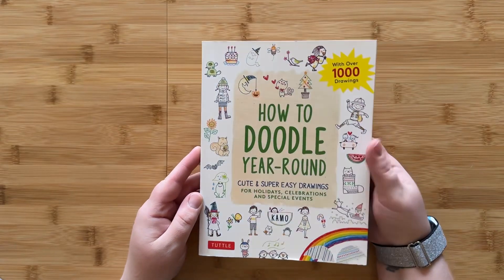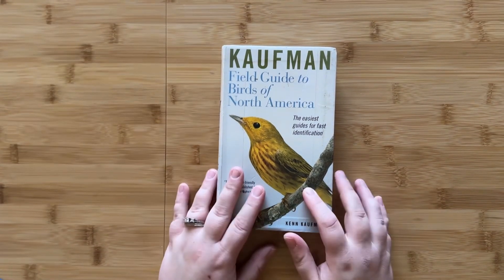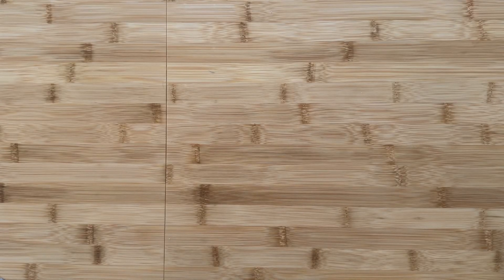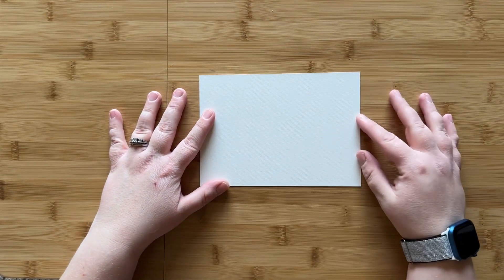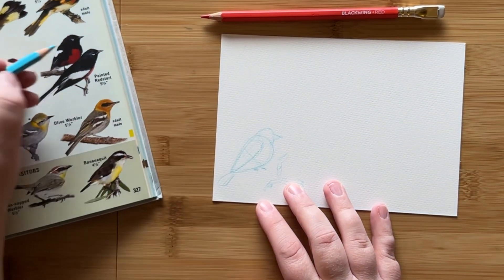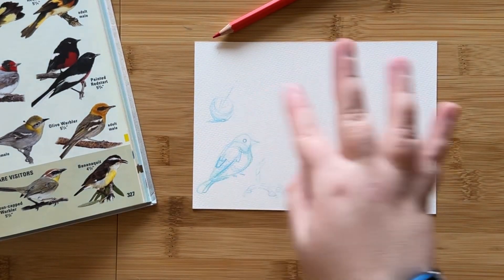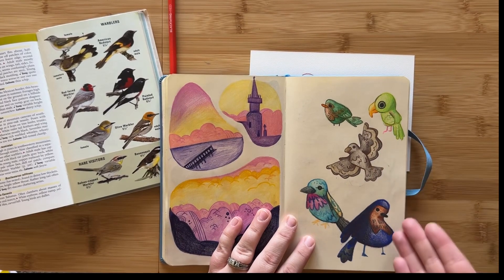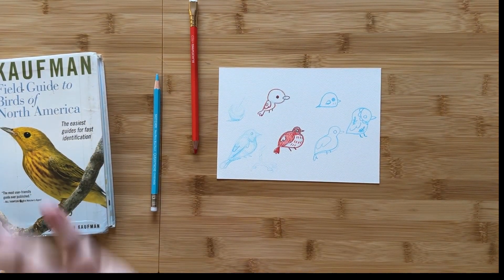Draw birds with me 🐦 My process on how on how I draw birds in different styles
♥ Channel Mentions ♥

♥ Become my book buddy ♥

♥ Used in Filming ♥